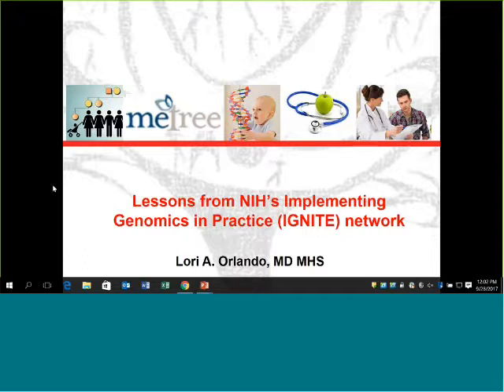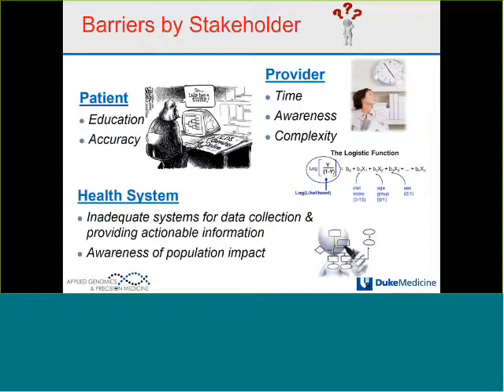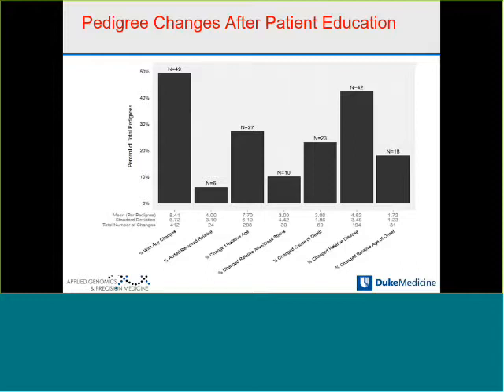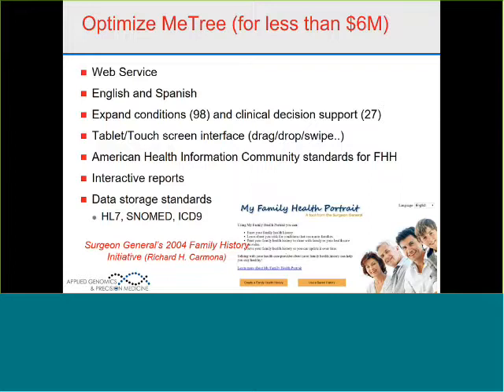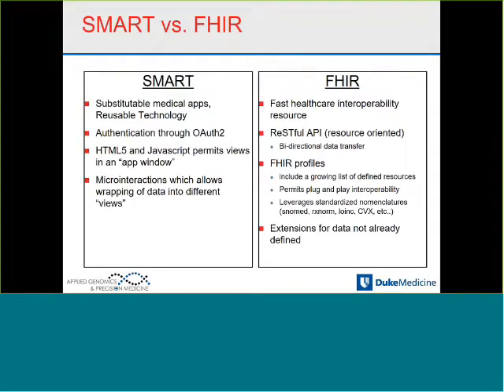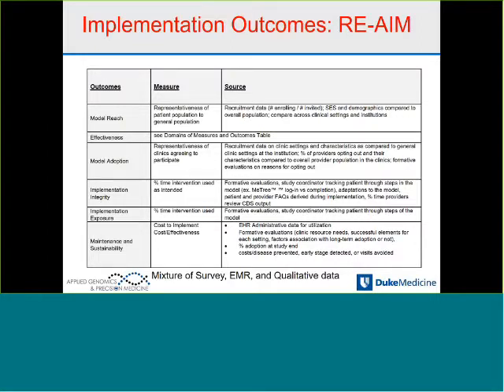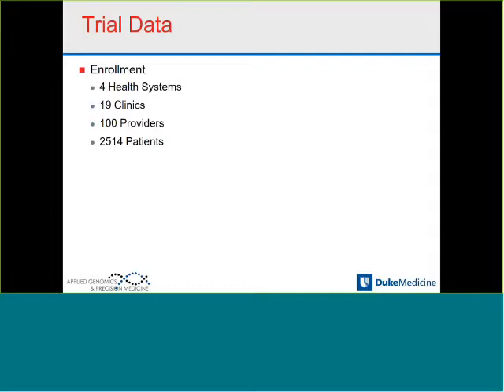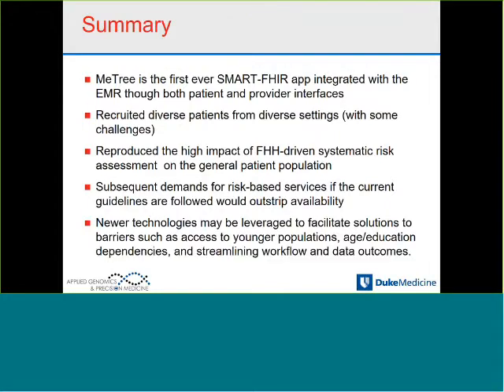Lori Orlando, MD MHS: Lessons from NIH's Implementing Genomics in Practice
Duke Center for Applied Genomics & Precision Medicine Forum:
Speaker: Lori Orland, MD MHS
"Lessons from NIH's Implementing Genomics in Practice"